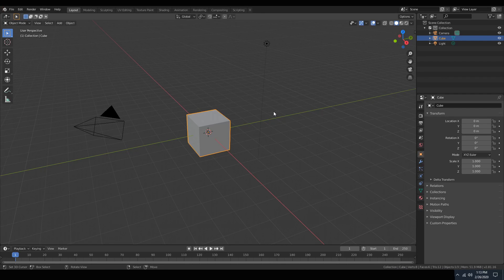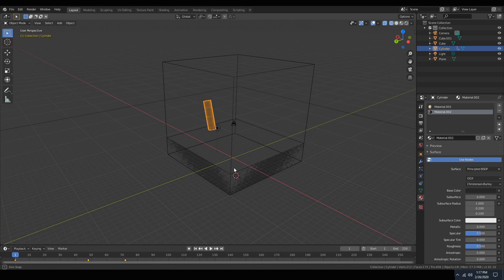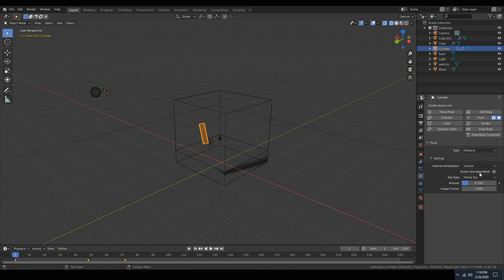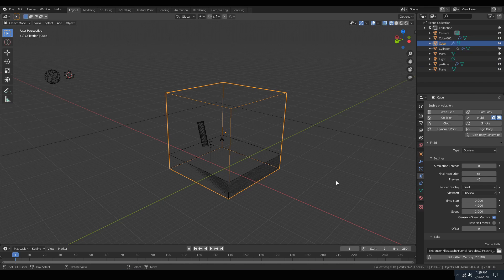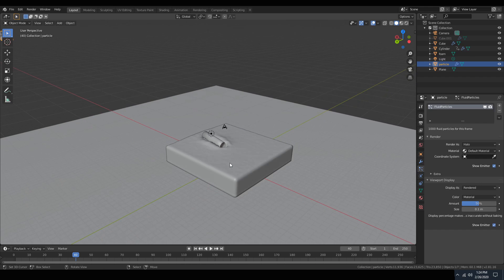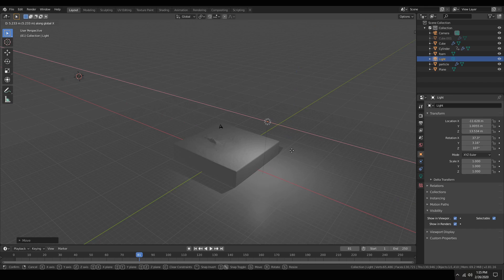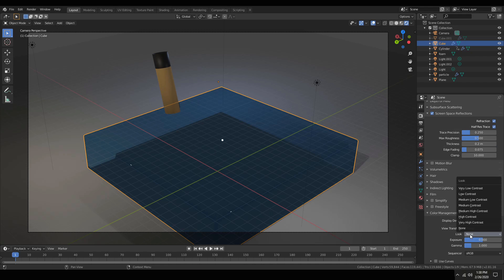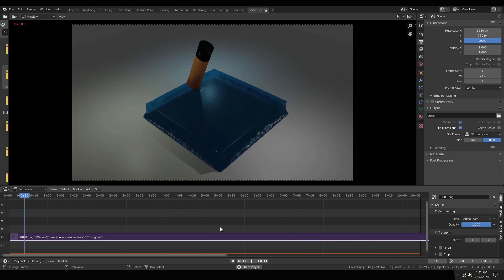Blender 2.8 Fluid Sim With Foam & Moving Objects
Titanic Animations here and today I'm showing you how to make a Blender fluid simulation with particle foam interactions with moving objects. Enjoy!

Titanic: The Ship Magnificent
On A Sea of Glass
A Night To Remember
TITANIC MUSIC